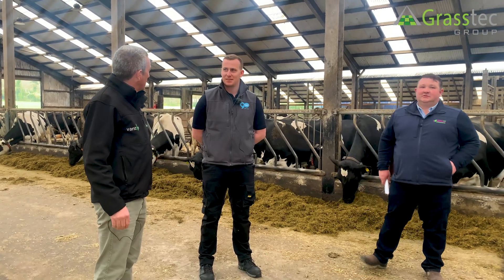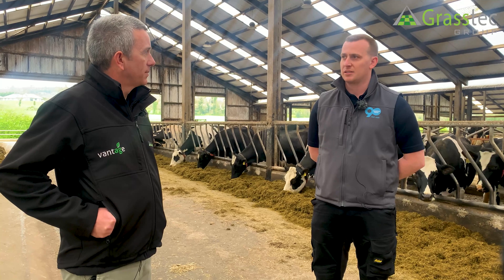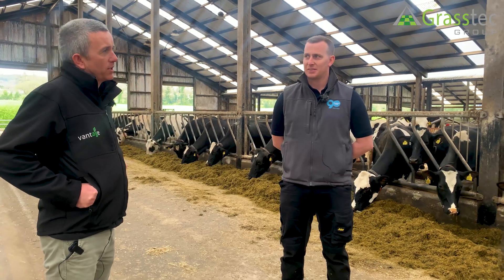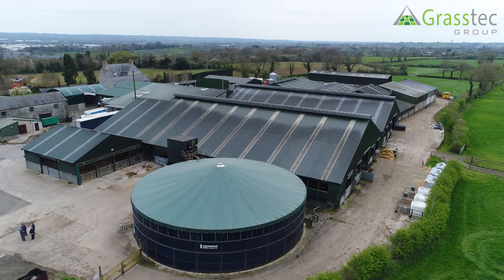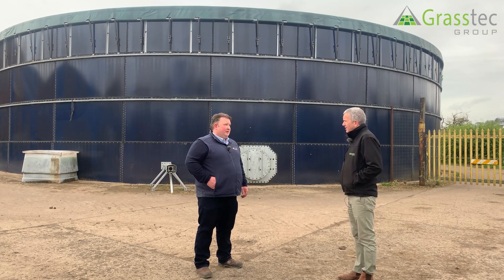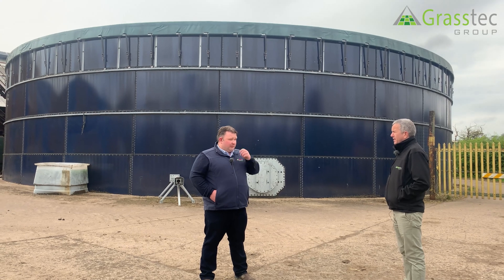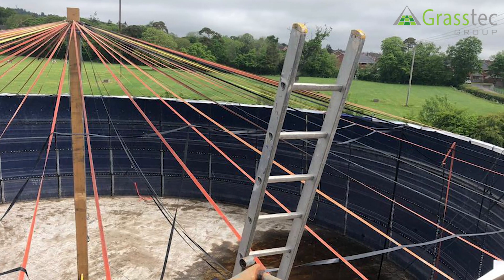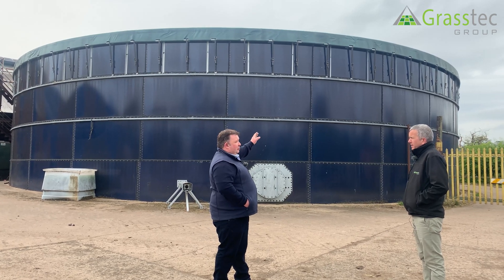Covering a Slurry Tower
As part of our slurry management options, we visit Draynes Farm, milking 160 cows with 3 Lely robots. They bottle there own milk and supply cream and ice cream. We look at their covered slurry tower and why they choose to cover it. We discuss how it is done and the cost with Linton and Robinson Environmental Ltd